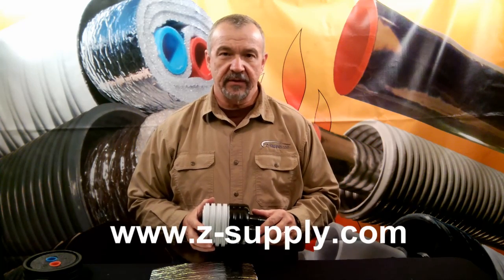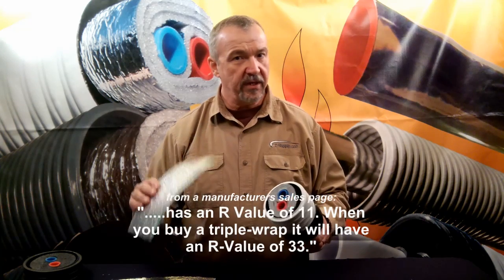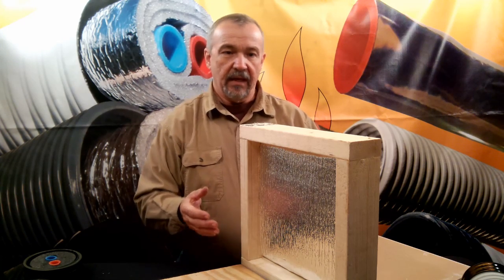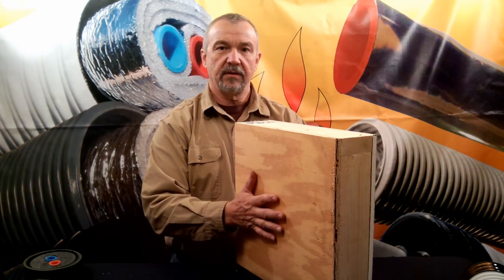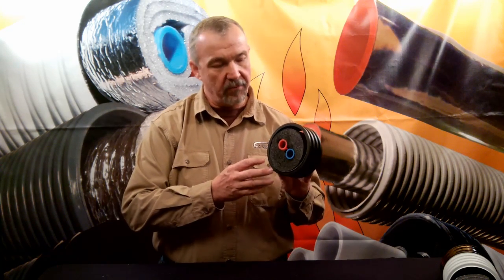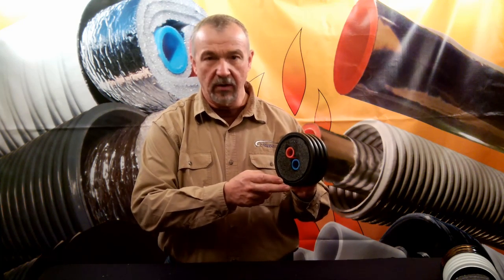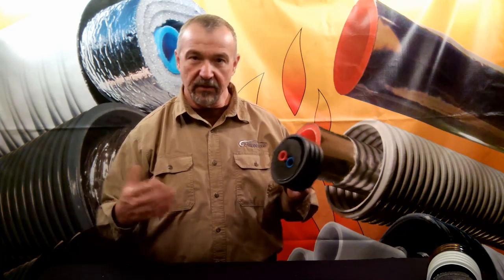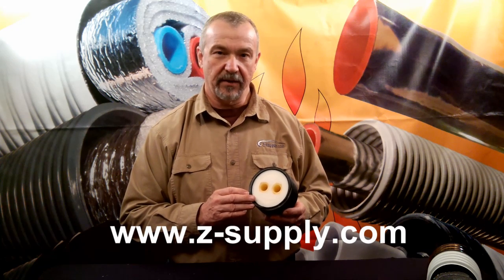The Truth About Insulated PEX Pipe R Value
Jeff Zack owner of clearly reveals the false and misleading claims about R Value in insulated PEX for Outdoor Wood Boilers. The worst offenders are discussed. The best method for determining performance is explained. Expert answers to your questions about insulated PEX.